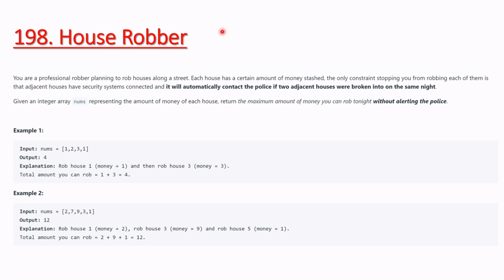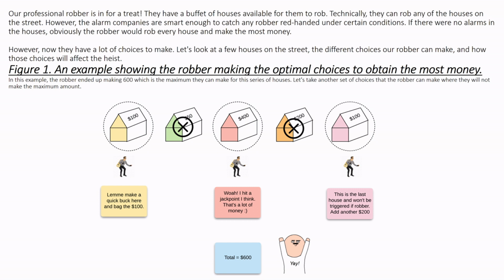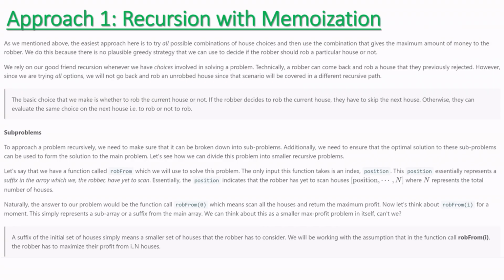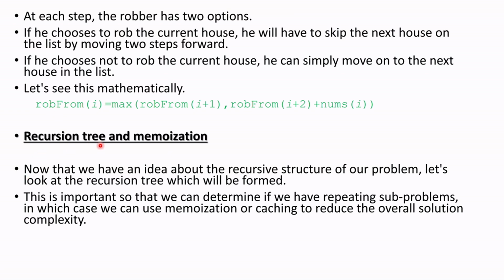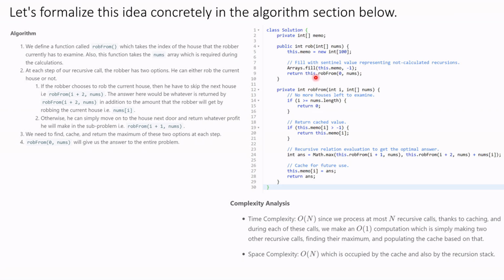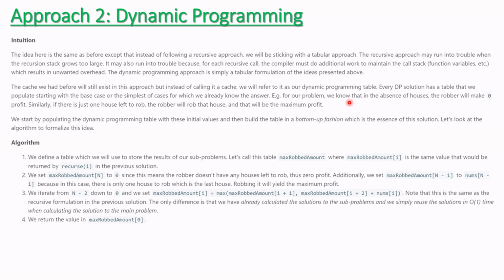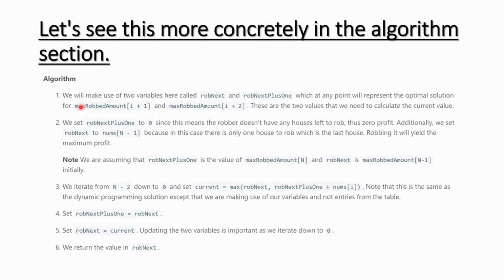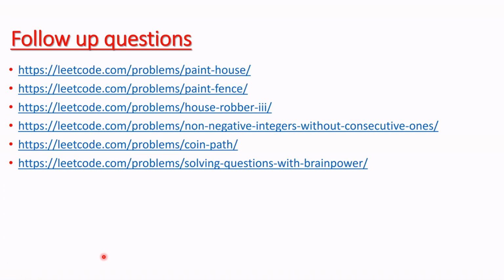House Robber Leetcode 198 Java Solution with Recursion and Dynamic programming with optimized way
Leetcode 198 House Robber Java Solution
with  Recursion and Dynamic programming with optimized way